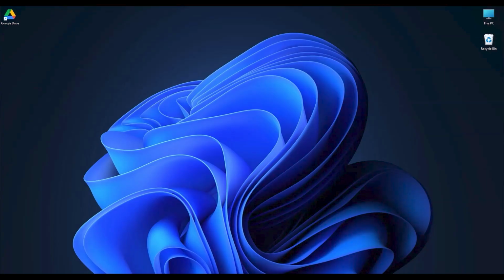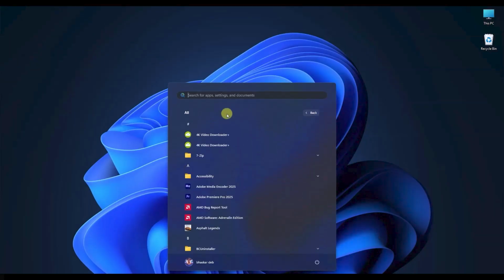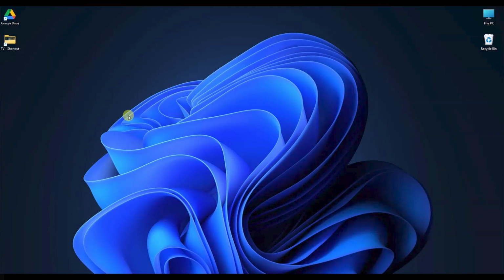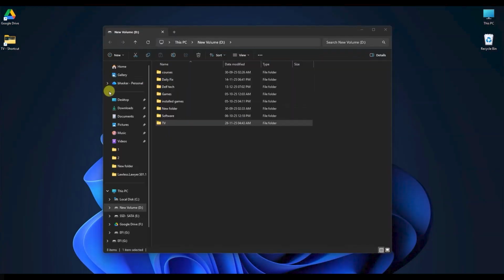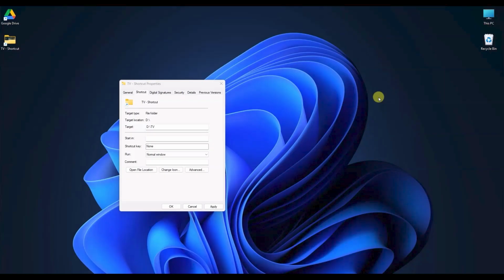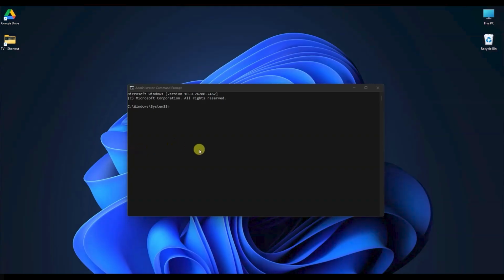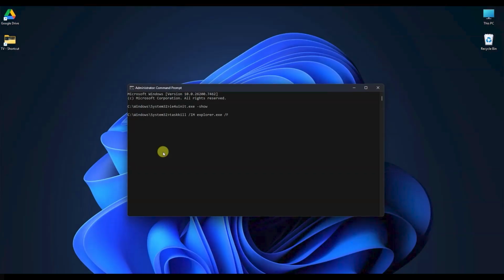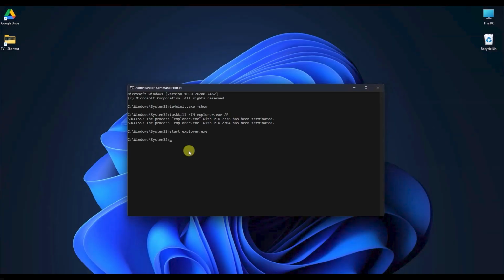Are your Windows 11 desktop shortcuts showing blank white icons or giving "File Not Found" errors?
In this DelftStack tutorial, we show you exactly how to fix broken shortcuts and corrupted icon caches on Windows 11. Shortcuts can break if the original file is moved, or if the system's icon database gets glitchy. We cover three methods: recreating application shortcuts via the Start Menu, verifying file destinations for folders, and running specific command prompt instructions to force a refresh of the Windows icon cache.

🔹 What You'll Learn in This Video:
✅ The easiest way to replace broken app shortcuts using "Drag & Drop".
✅ Checking the "Open File Location" property to find missing targets.
✅ Fixing "Blank White Page" icons by resetting the icon cache.
✅ Using CMD to restart Windows Explorer without rebooting.

💻 Commands Used in This Tutorial:
• Refresh Icon Cache: ie4uinit.exe -show
• Stop Windows Explorer: taskkill /IM explorer.exe /F
• Restart Windows Explorer: start explorer.exe

📌 Timestamps:
⏱ 00:00 - Introduction
⏱ 00:19 - Method 1: Recreating Shortcuts from Start Menu
⏱ 01:01 - Method 2: Checking File Destination Properties
⏱ 01:41 - Method 3: Fixing Blank Icons (Icon Cache Reset)
⏱ 02:06 - Running the Icon Reset Command
⏱ 02:21 - Restarting Explorer via CMD
⏱ 02:52 - Conclusion

A messy desktop with broken links kills productivity. Instead of deleting everything, these simple fixes help you restore your workspace icons to their original look and functionality in just a few minutes.

If you found this Windows maintenance tip helpful, hit the 👍 button, share it with your friends who have messy desktops, and subscribe to our channel for more Windows 11 troubleshooting guides.